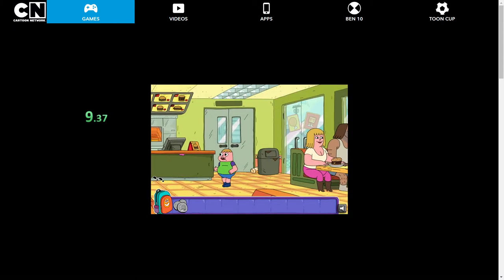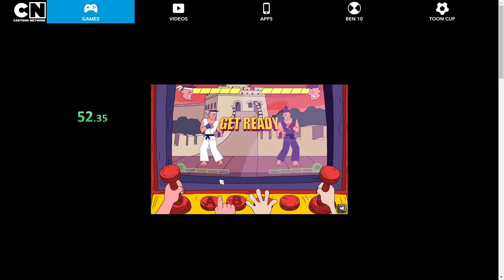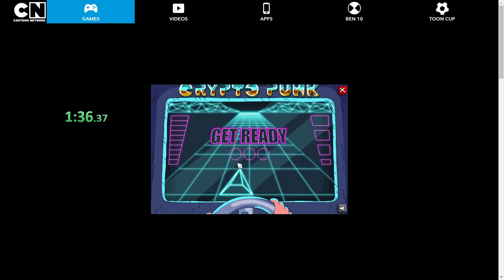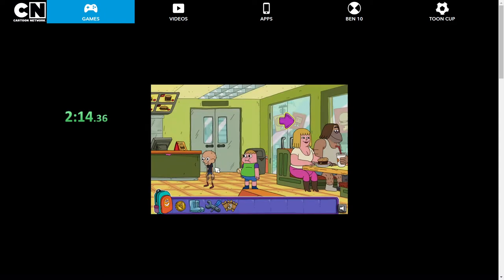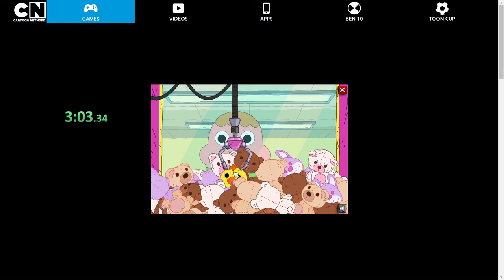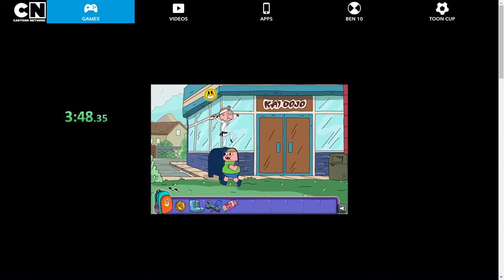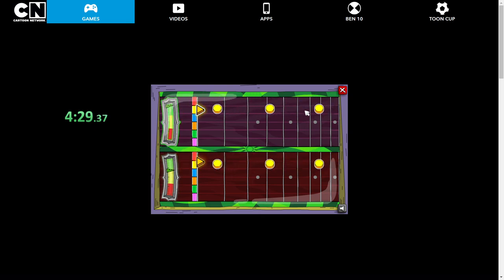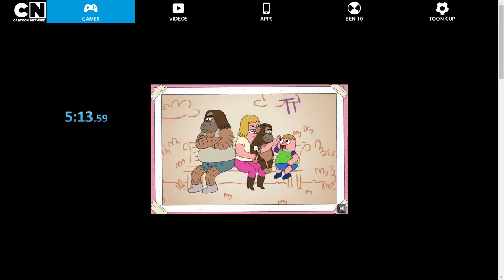Clarence Saves the Day Any% Speedrun 5:13 [Former WR]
I shaved off another 14 seconds from my PB which makes this the WR.